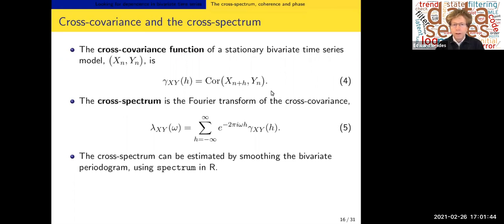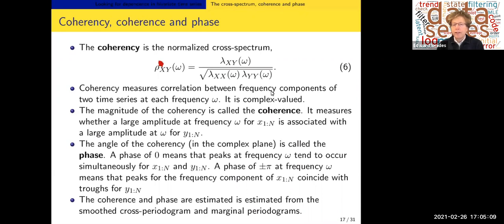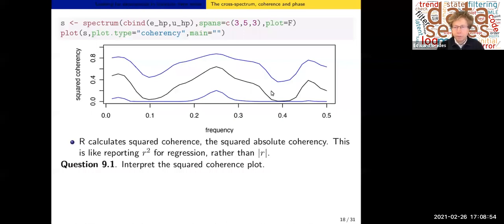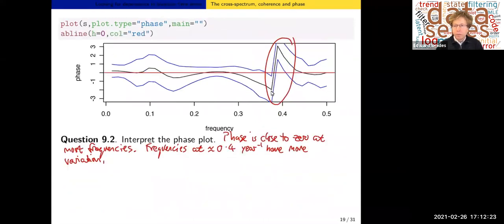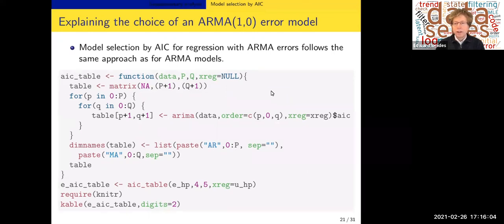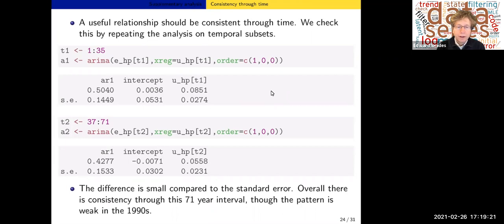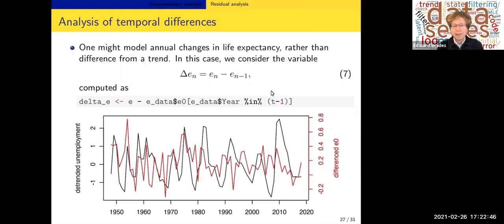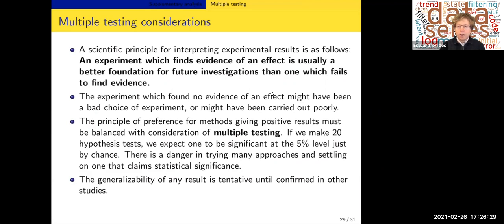Time Series Analysis, Chapter 9, Part 2 (of 2)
The cross-spectrum, coherence and phase. Supplementary analysis to check the case study analysis: (i) model selection; (ii) consistency through time; (iii) residual analysis; (iv) multiple testing issues.